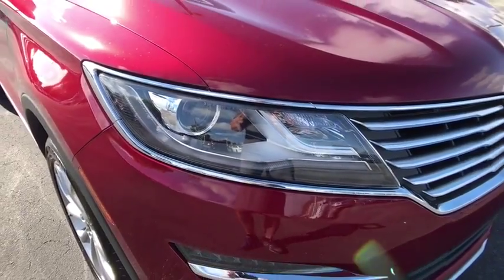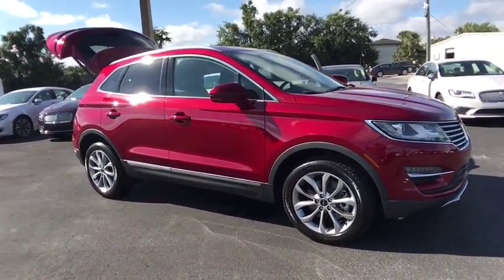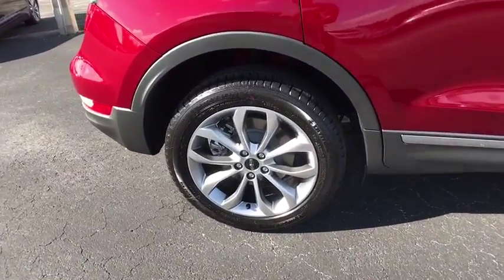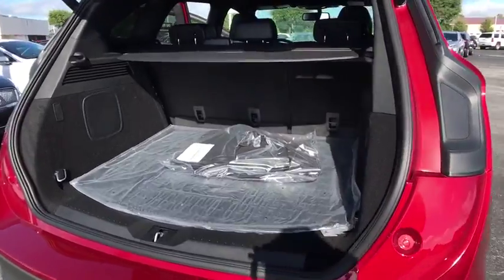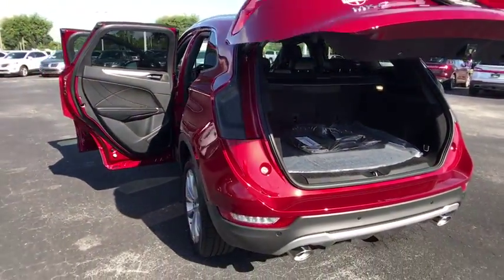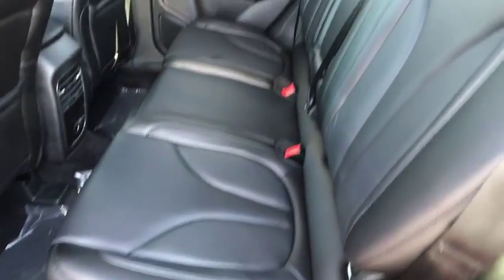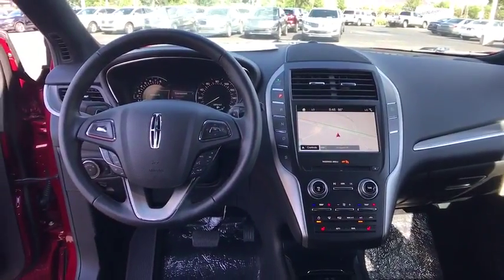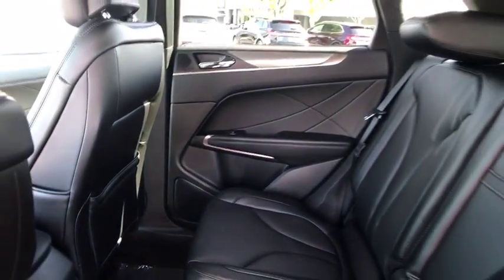2017 Lincoln MKC Orlando, Winter Park, Windermere, The Villages, Deland, FL CHUL62924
New 2017 Lincoln MKC
2017 Lincoln MKC Select - Stock#: CHUL62924 - VIN#: 5LMTJ2DH1HUL62924

Parks Lincoln
3505 US-17

* 1 OWNER CLEAN CARFAX, * CLEAN CARFAX, * FACTORY CERTIFIED, * NAVIGATION, * LEATHER, * BACKUP CAMERA, and * HEATED SEATS. Navigation System.Creampuff! This beautiful 2017 Lincoln MKC is not going to disappoint. There you have it, short and sweet! Lincoln has established itself as a name associated with quality. This Lincoln MKC will get you where you need to go for many years to come. Lincoln Certified means you get meticulous 200-Point inspection by factory trained technicians, the confidence of a 6-year/100,000-mile comprehensive warranty coverage and complimentary 24/7 Roadside Assistance. Additional features include the assurance of a vehicle history report. Luxurious by standards, Certified by Ours.
ENGINE: 2.3L GTDI I-4,EQUIPMENT GROUP 200A SELECT,CARGO AREA PROTECTOR,SELECT PLUS PACKAGE  -inc: Blind Spot Info System w/Cross-Traffic Alert  Navigation System  pinch-to-zoom capability  SiriusXM Traffic and Travel Link 6-year prepaid subscription in the 48 contiguous states  Service not available In AK/HI,ALUMINUM TRIM/SONATA SPIN PACKAGE,RUBY RED METALLIC TINTED CLEARCOAT,EBONY  PREMIUM HEATED LEATHER-TRIMMED BUCKET SEATS  -inc: semi-micro perforated seats  10-way power driver seat w/2-way power lumbar and memory  10-way power passenger seat w/power lumbar  seatback map pockets and 4-way adjustable head restraints,Turbocharged,All Wheel Drive,Active Suspension,Power Steering,ABS,4-Wheel Disc Brakes,Brake Assist,Brake Actuated Limited Slip Differential,Aluminum Wheels,Tires - Front Performance,Tires - Rear Performance,Temporary Spare Tire,Heated Mirrors,Power Mirror(s),Integrated Turn Signal Mirrors,Power Folding Mirrors,Rear Defrost,Privacy Glass,Intermittent Wipers,Variable Speed Intermittent Wipers,Rear Spoiler,Remote Trunk Release,Power Liftgate,Power Door Locks,Daytime Running Lights,HID headlights,Automatic Headlights,AM/FM Stereo,CD Player,Satellite Radio,MP3 Player,Auxiliary Audio Input,Steering Wheel Audio Controls,Bluetooth Connection,Power Driver Seat,Mirror Memory,Driver Adjustable Lumbar,Pass-Through Rear Seat,Rear Bench Seat,Adjustable Steering Wheel,Trip Computer,Power Windows,Leather Steering Wheel,Keyless Entry,Keyless Start,Universal Garage Door Opener,Cruise Control,Climate Control,Multi-Zone A/C,Woodgrain Interior Trim,Power Passenger Seat,Leather Seats,Bucket Seats,Heated Front Seat(s),Passenger Adjustable Lumbar,Seat Memory,Auto-Dimming Rearview Mirror,Driver Vanity Mirror,Passenger Vanity Mirror,Driver Illuminated Vanity Mirror,Passenger Illuminated Visor Mirror,Floor Mats,Cargo Shade,Remote Engine Start,Telematics,Smart Device Integration,Security System,Engine Immobilizer,Traction Control,Stability Control,Front Side Air Bag,Rear Parking Aid,Tire Pressure Monitor,Driver Air Bag,Passenger Air Bag,Front Head Air Bag,Rear Head Air Bag,Passenger Air Bag Sensor,Knee Air Bag,Child Safety Locks,Back-Up Camera